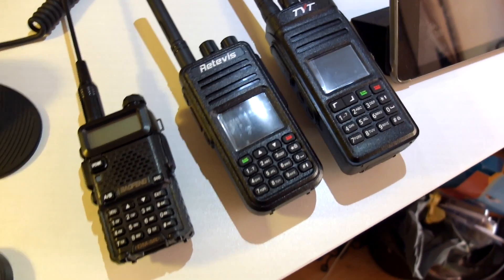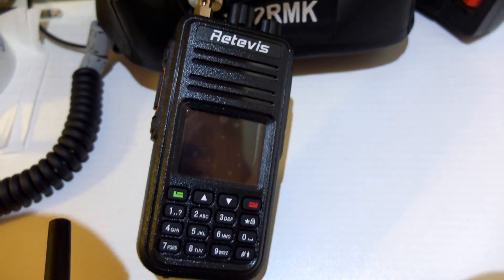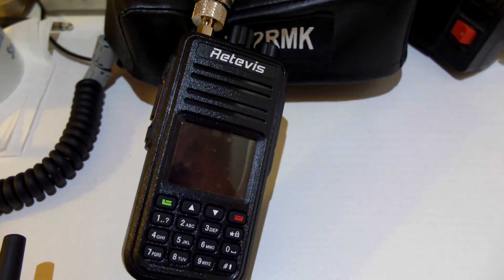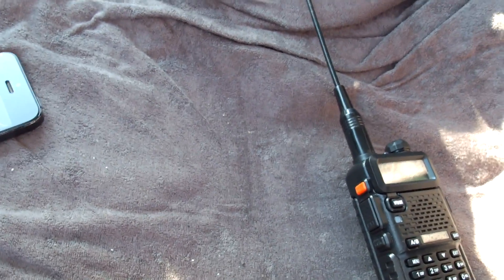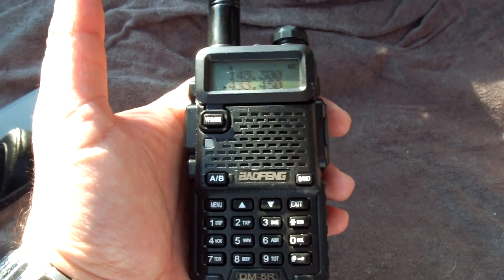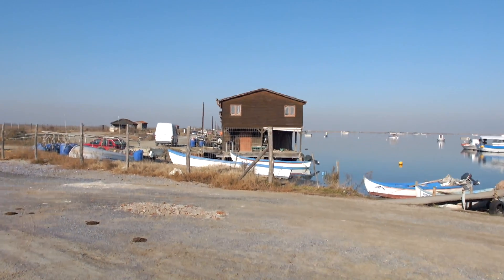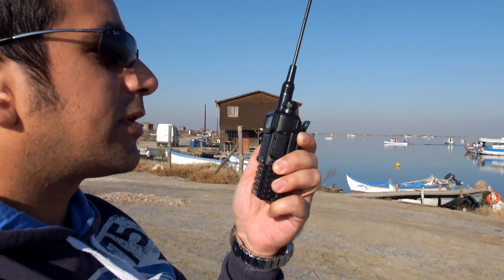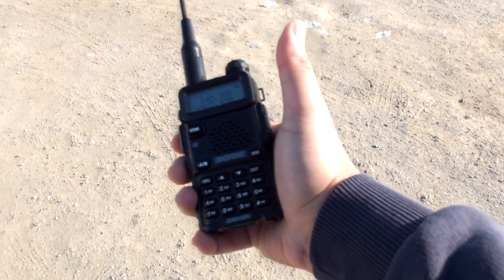DMR Range Test Part 1 of 3 - Baofeng DM-5R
This is the first of a series of 3 videos. In the series I am doing a range test of three different DMR radios from two locations. One location is 11km away and the other almost 19km away. In this video, I am testing the range of the Baofeng DM-5R.

The Retevis RT3 receiving in my shack was sent to me by Retevis.

You can get these radios below.